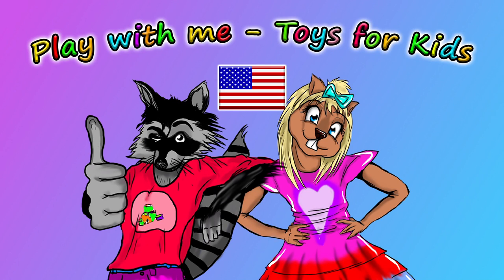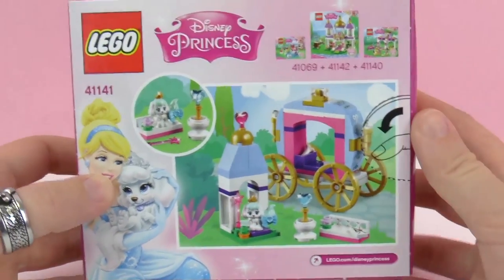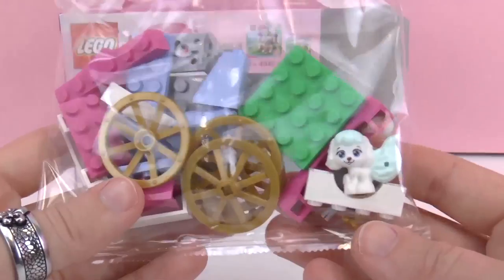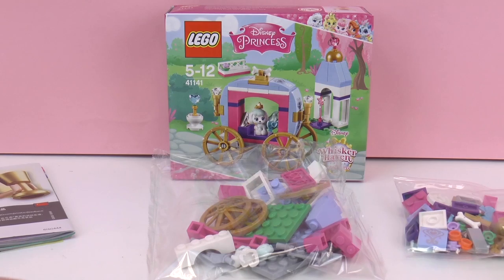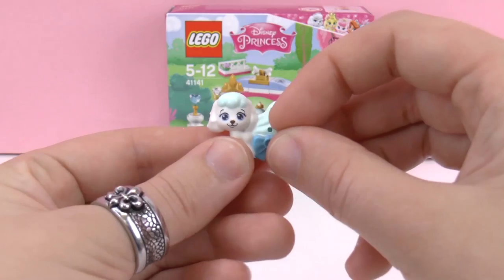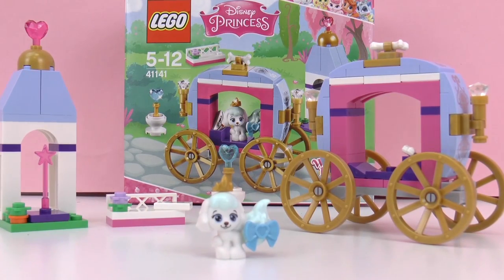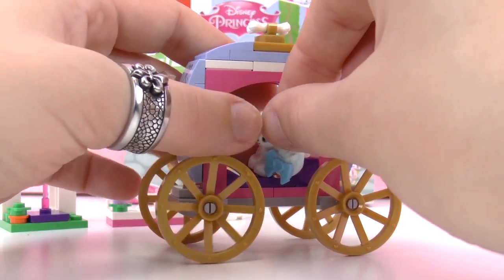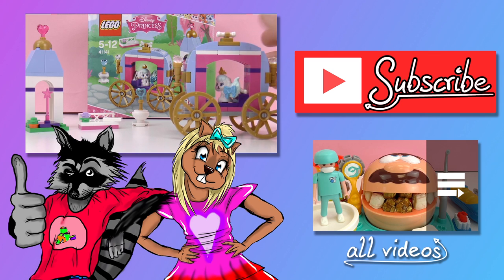Lego Disney Princess 41141 Ballerina King Coach | Cinderella's Dog Ballerina drives carriage | Demo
Have fun!